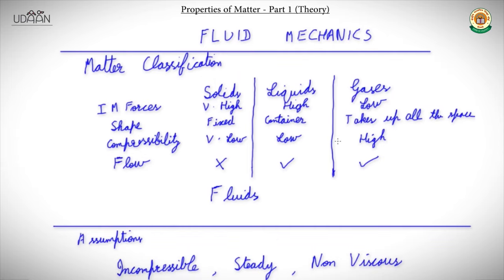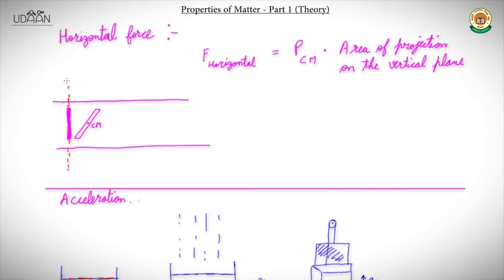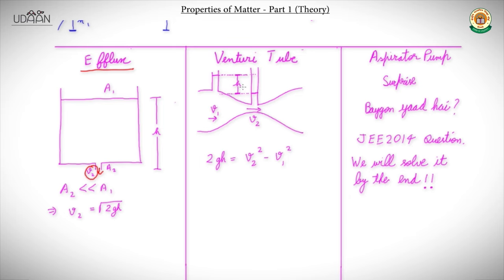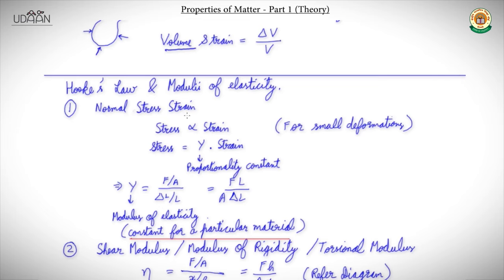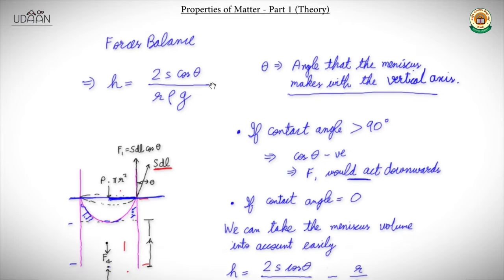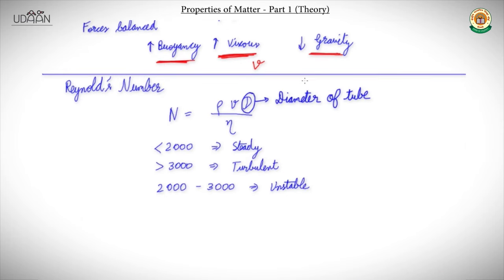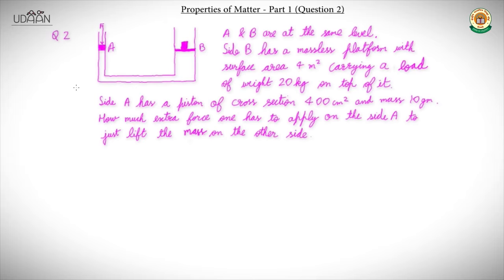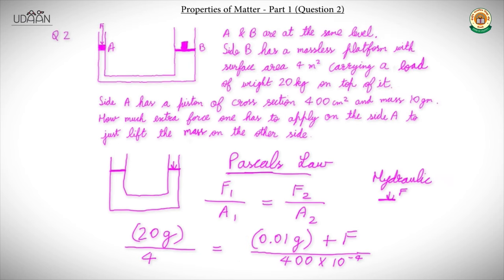Discussion: Properties of Solids and Liquids - 2